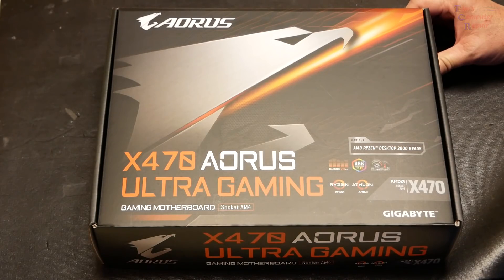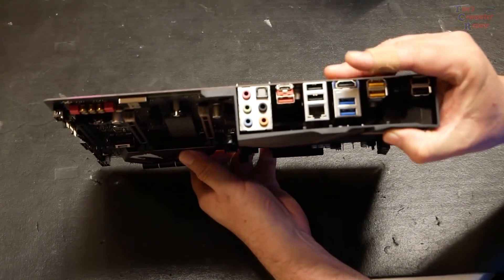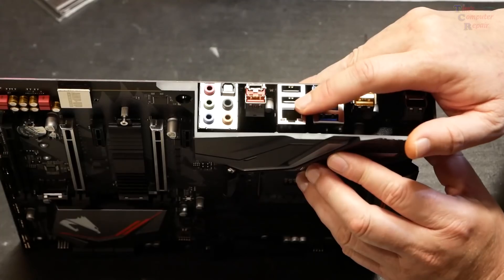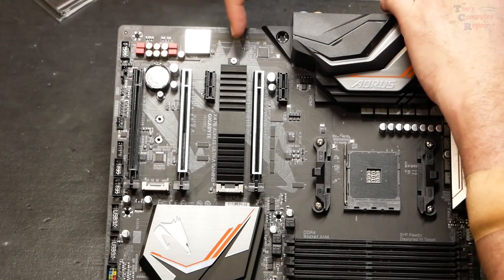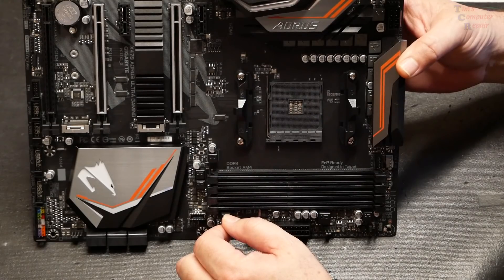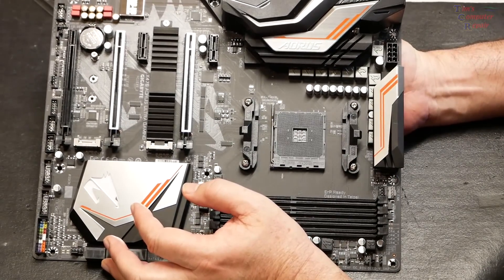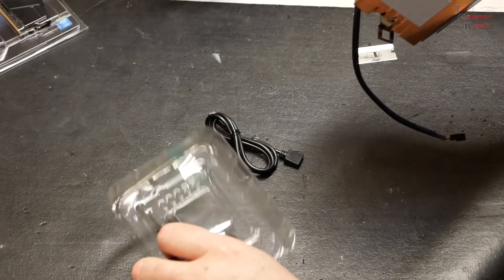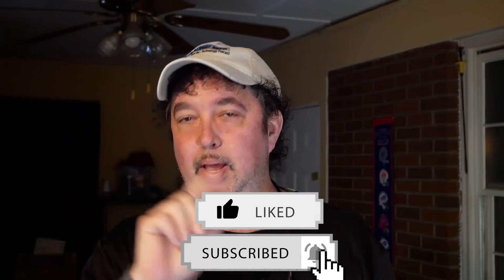Best Mid Range Gaming Motherboard For Your Ryzen 7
GIGABYTE X470 AORUS ULTRA GAMING

Gskill 32gigs DDR4 RAM

AMD Ryzen 7 2700X Processor with Wraith Prism LED Cooler

In this video I give you an overview of the motherboard that I am using in my AMD computer gaming rig build. The motherboard I am using is a Gigabyte X 470 Aorus Ultra Gaming motherboard which supports gen 2 am4 processors from AMD. In this build I will be using the AMD Ryzen 2700X 6 core 12 thread processor. look for future videos where I install the processor and discuss the case that I will be using. This video is just an overview of the Gigabyte motherboard itself. If you are in the Savannah Georgia area stop by and say hello.